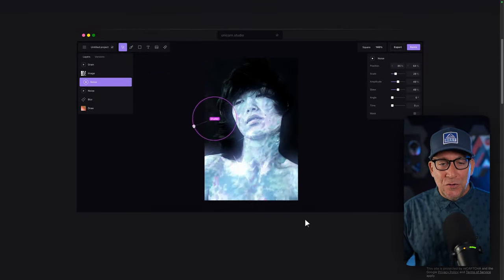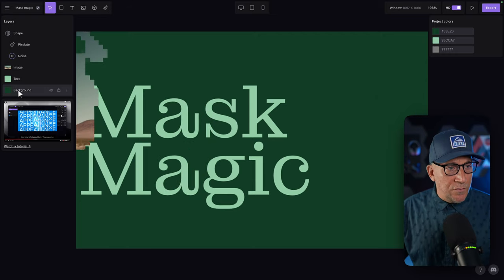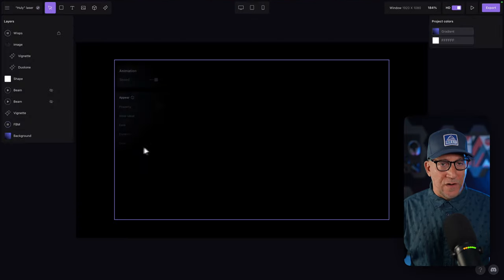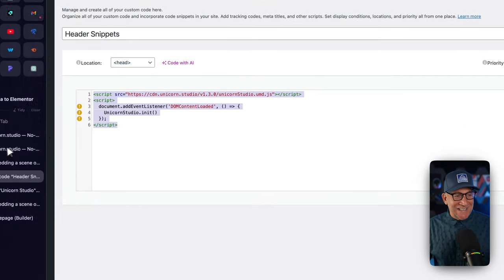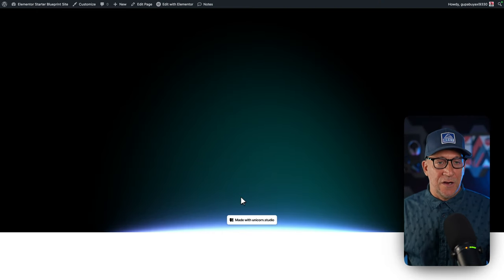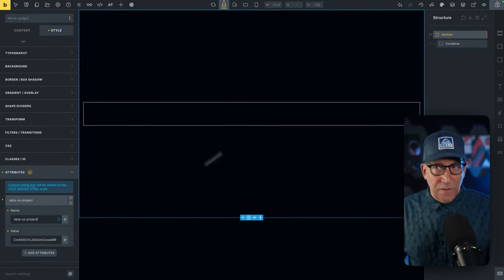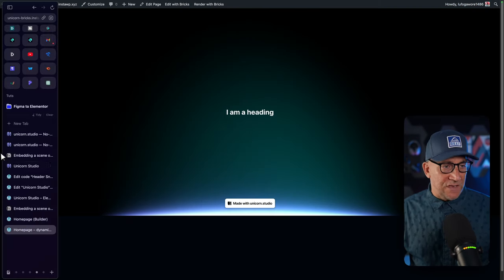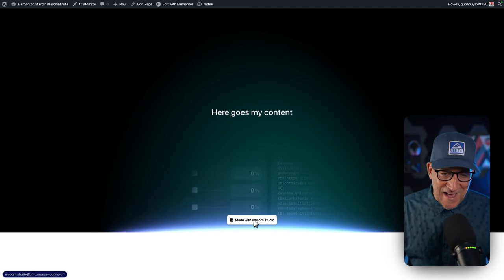The Future of Web Design? Unicorn Studio with Elementor & Bricks Builder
⏰ Time Stamps:
0:25 What is Unicorn Studio
0:55 Creating Animations
3:55 Exporting to Elementor & Bricks
4:52 Adding to Elementor
7:10 Adding to Bricks
11:18 Final Thoughts